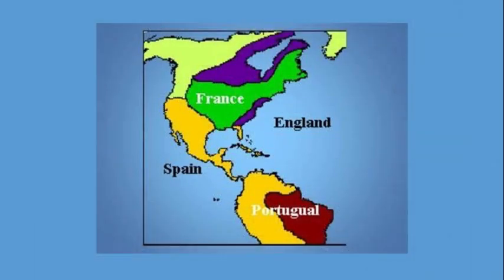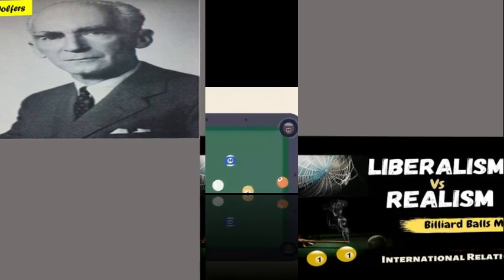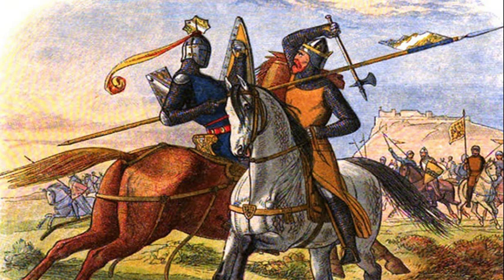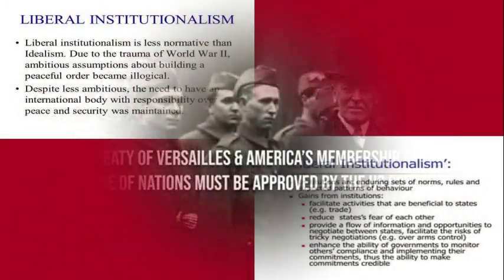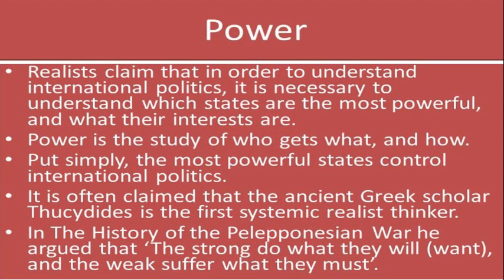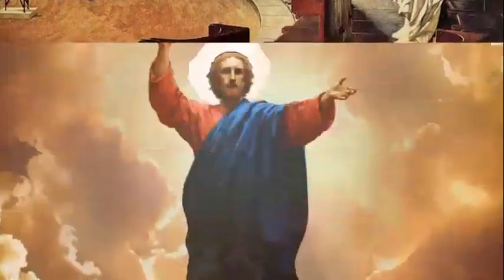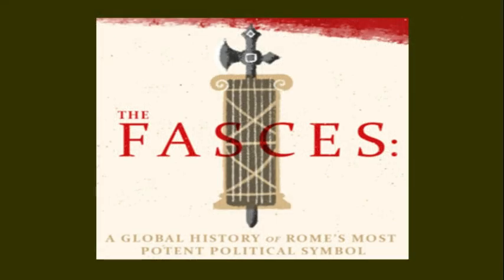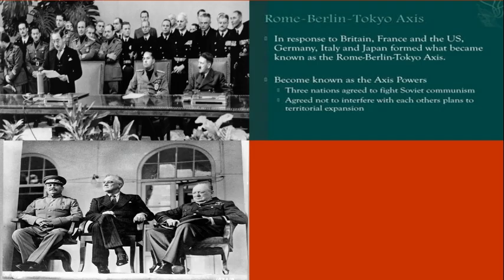Who is the SUPER POWER of the World?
The period from 1648 to the early 20th century was marked by the dominance of major European powers in global geopolitics. Their military strength, industrial advancements, and extensive colonial empires allowed them to dictate world affairs through trade, diplomacy, and warfare. Treaties such as the Peace of Westphalia (1648) and the Congress of Vienna (1815) exemplified their control over international relations.

However, this Eurocentric perspective overlooks the agency of non-European regions. Resistance movements, such as the Haitian Revolution and the Indian Rebellion of 1857, challenged colonial rule. Emerging powers like Japan, following the Meiji Restoration, demonstrated that influence was not entirely confined to Europe. Additionally, local economies, cultures, and political systems played a crucial role in shaping global history, often resisting or adapting to European dominance.

Thus, while European powers were influential, global history was also shaped by non-European actors who navigated, resisted, and contributed to the geopolitical landscape.